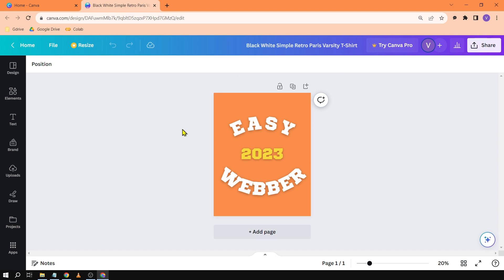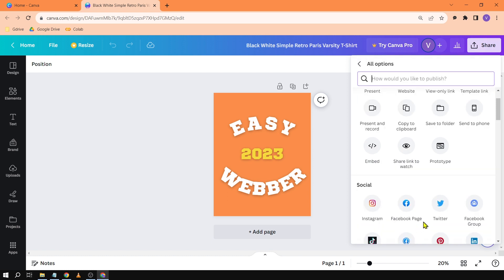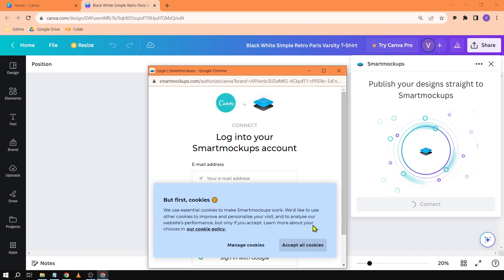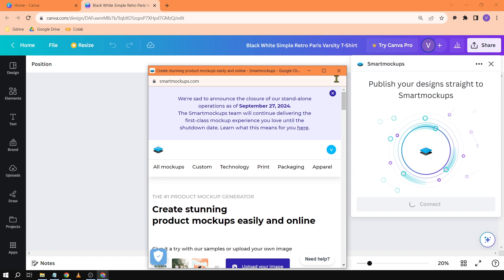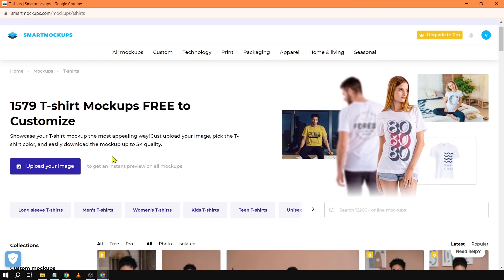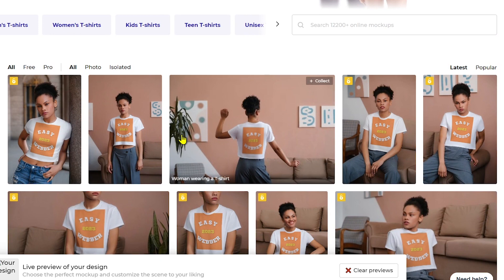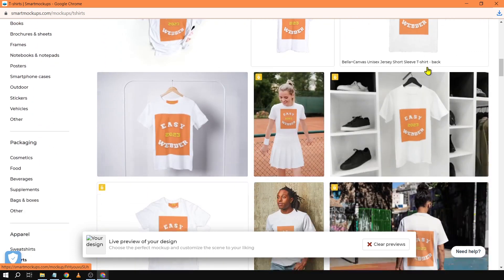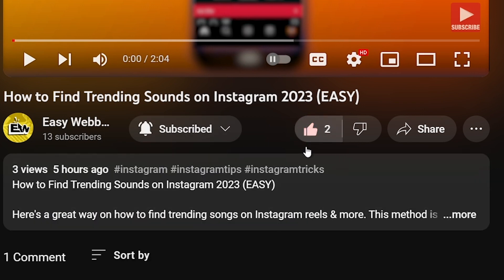How to Find Mockup on Canva (2026)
Here's how to Find Mockup on Canva easily in 2026. This Canva mockup tutorial will show you exactly how to use mockup in Canva so that your projects will be done much more efficiently.

-- RECOMMENDED VIDEOS --
Full Mockup Tutorial Using Canva And What Mistakes To Avoid (Print On Demand Tutorial For Beginners)